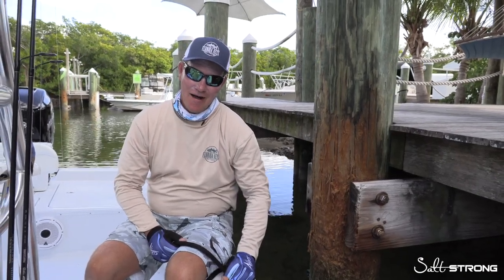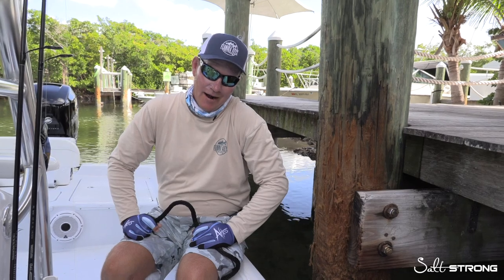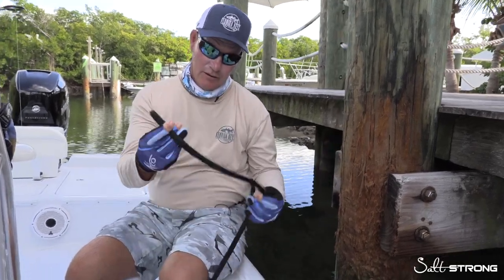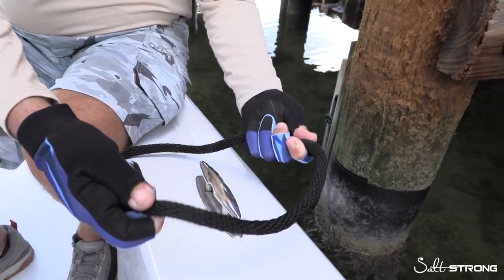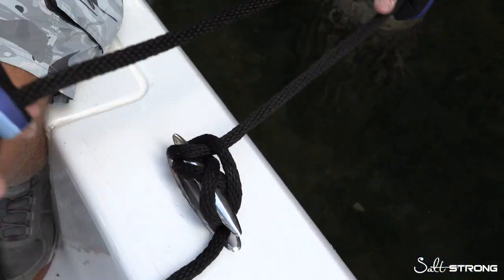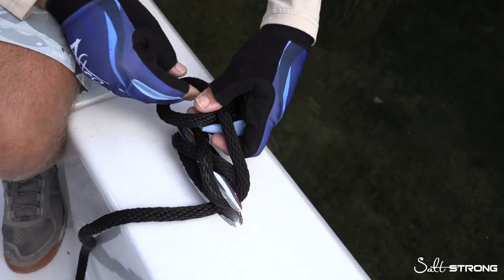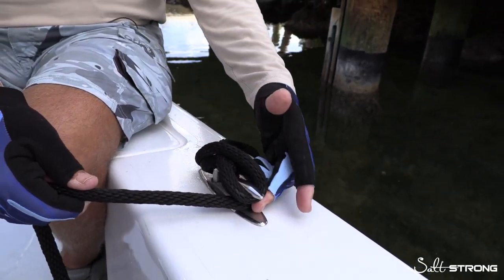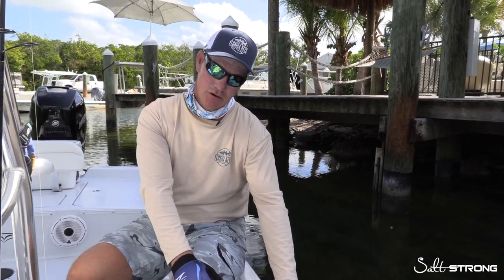Perfect Cleat Hitch: The Best Boat Cleat Knot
Do you want to know the best way to tie up your boat to a dock? Then you're going to love this video where we cover how to tie the cleat hitch for your boat cleat (or dock cleat).

If you aren't familiar with the cleat hitch knot, it's known as one of the most reliable and popular boating knots of all time. Best news is that you can use it to tie any cleat (from your boat cleat to dock cleat).

And although a cleat hitch is the most widely used boat cleat knot, a perfect cleat hitch is only achieved with a final "figure 8" to cinch the knot down.

You'd be shocked how many boaters have tied their boat down for the night only to come out in the morning and see that their cleat hitch has slipped (and their boat is no longer tied up to the dock). The reason this happens is because they forgot the final step of the cleat hitch knot.

What's your favorite boat cleat knot? Any other tips that you've found to work well?

Safe boating!